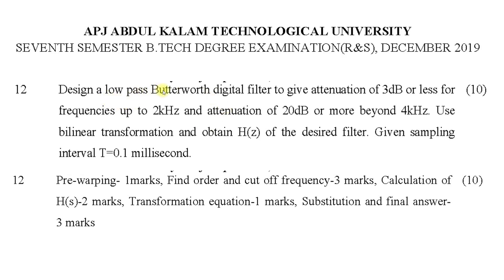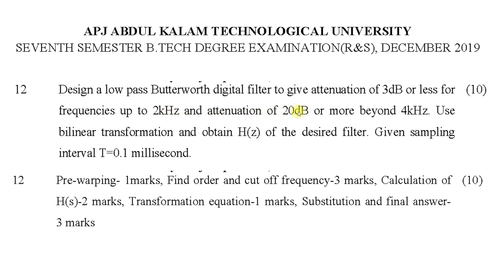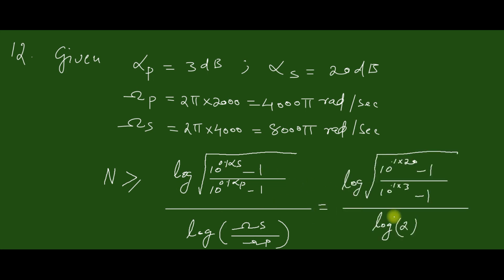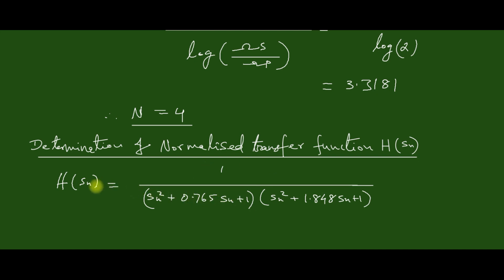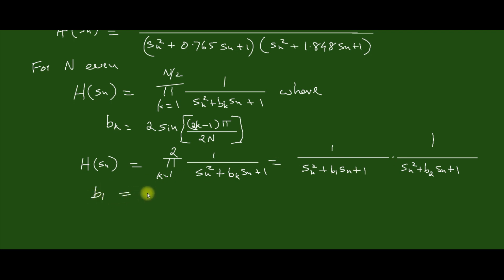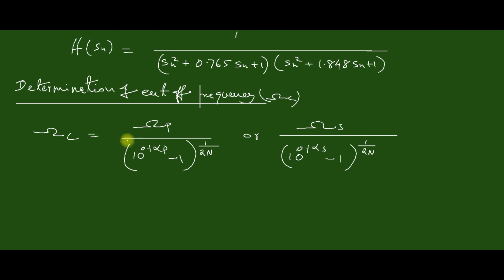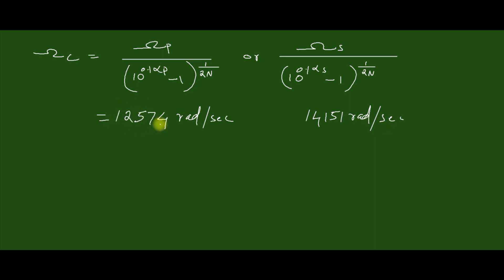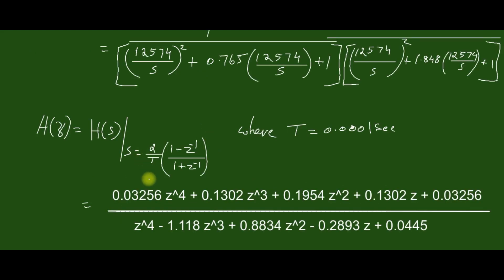KTU | EE407 | DSP | Qn No.12| Dec 2019